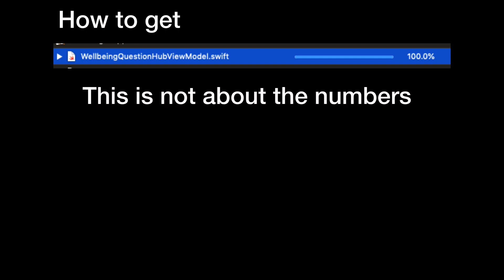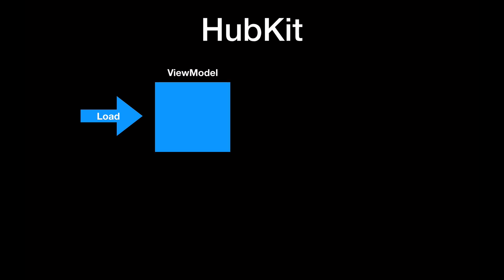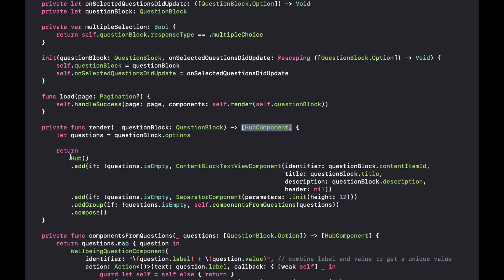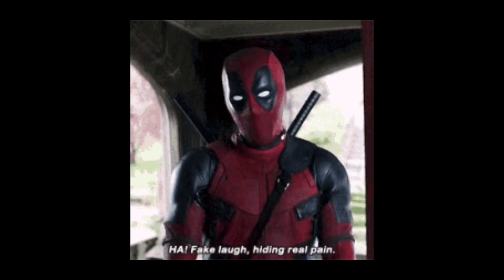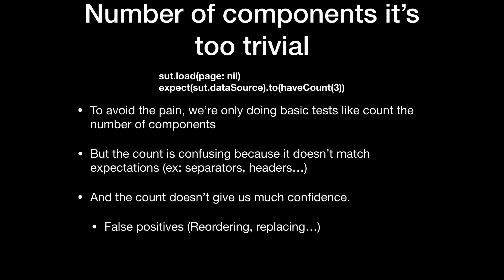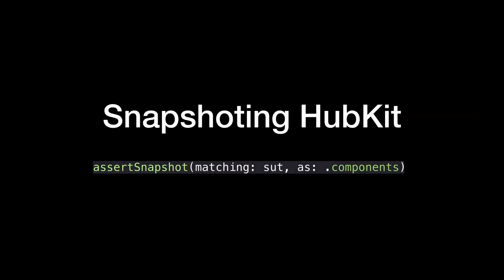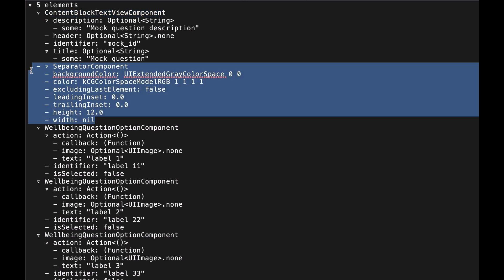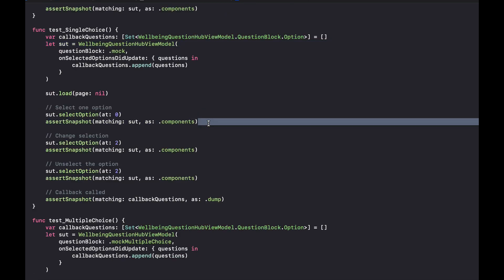Snapshot testing our iOS UI Component Framework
This video is inspired by a presentation I've recently done to my team about how to improve the testing of our UI components thanks to snapshot testing.
I quickly introduce HubKit, our homegrown iOS UI Component Framework. Then I show some of the pain that currently we have around unit testing and finally you can see me AMAZED by how snapshot testing fixes all the pain points!